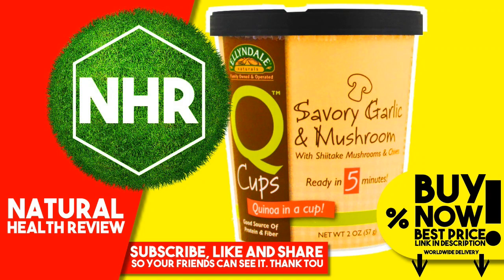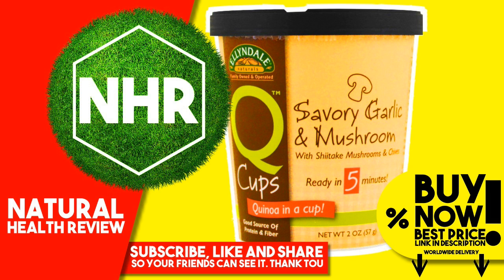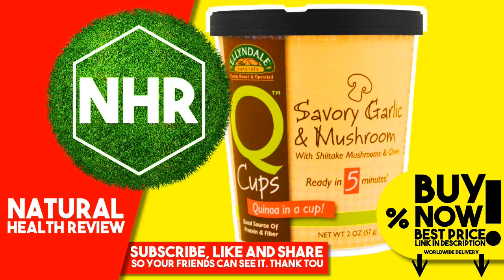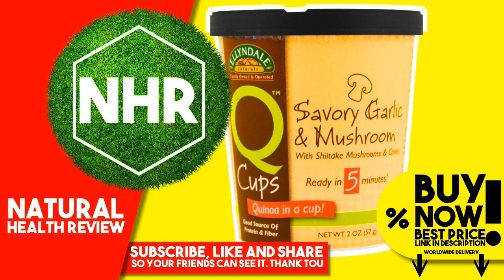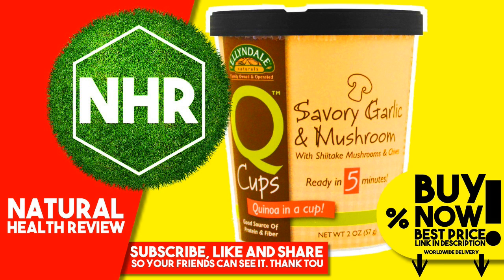Now Foods, Ellyndale Naturals, Quinoa Cups, Savory Garlic & Mushroom, 2 oz (57 g)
Product Overview
Description

    Quinoa in a Cup!
    Good Source of Protein & Fiber
    With Shiitake Mushrooms & Chives
    Ready in 5 min!
    Vegan
    Certified Gluten Free
    Non-GMO

Everyone knows that Quinoa is a wholesome, protein-packed grain full of nutrition. But who knew it could taste this good and be easy to make? We take the goodness of naturally gluten-free Quinoa and combine it with shiitake mushrooms and our chef's irresistible blend of garlic, onion and seasonings for a delicious snack or meal that you won't believe came out of a cup.
Suggested Use

Boiling water directions:

    Remove cover and discard film.
    Add 1/2 cup of boiling water to fill line.
    Stir, cover with lid, and steep for 5 minutes.
    Stir and enjoy!

Microwave directions:

    Add 1/2 cup of water to fill line.
    Microwave on high for 60 seconds.
    Stir and enjoy!

Other Ingredients

Packaged in the USA in a dedicated gluten free facility.
Warnings

Caution: Cup and contents may be hot.